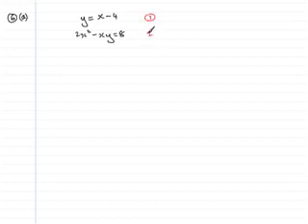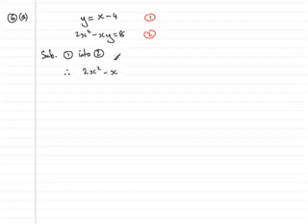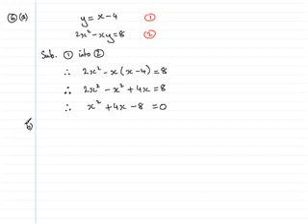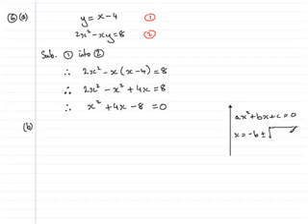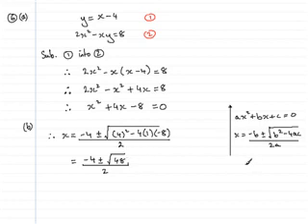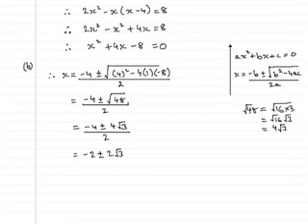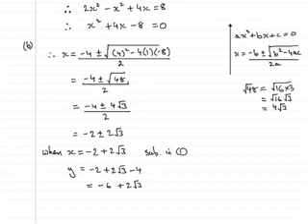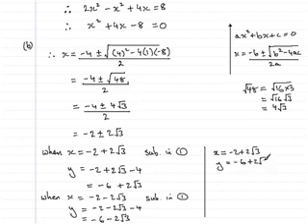Edexcel C1 Core Maths June 2007 Question 6 : ExamSolutions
Workred Solution to this core maths past paper from Edexcel.